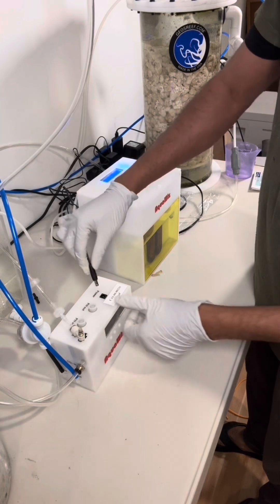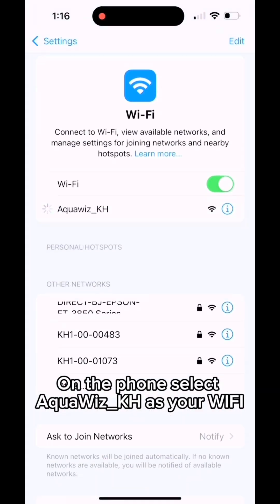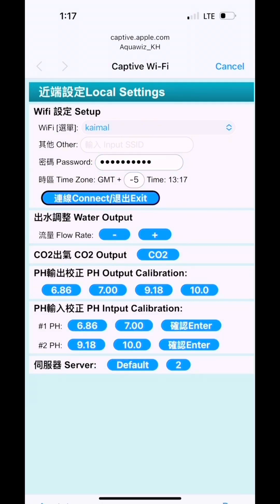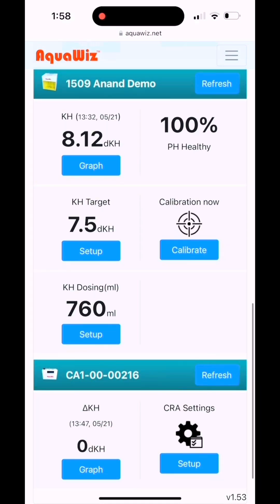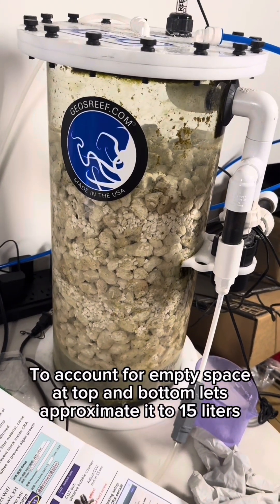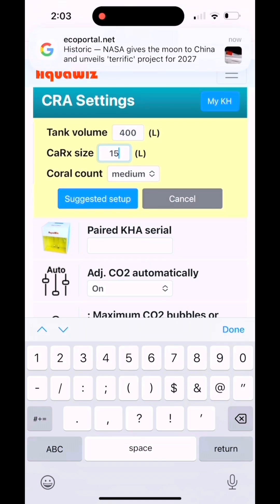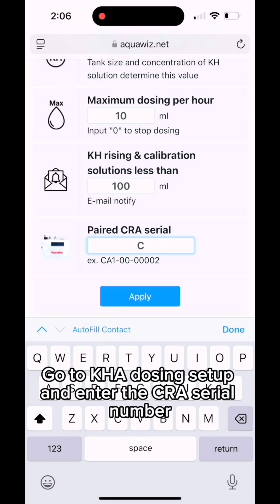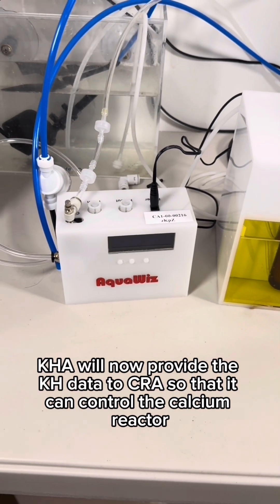Unboxing and installation of the aquawiz Calcium reactor controller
This video gives you details on how to setup the aquawiz calcium reactor controller (CRA) and pair it with Aquawiz KH director (KHA).